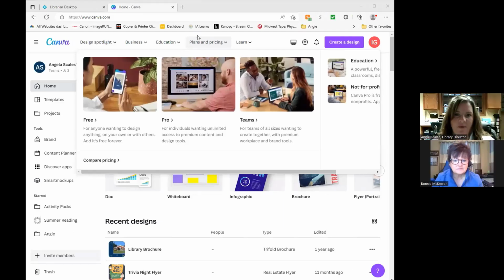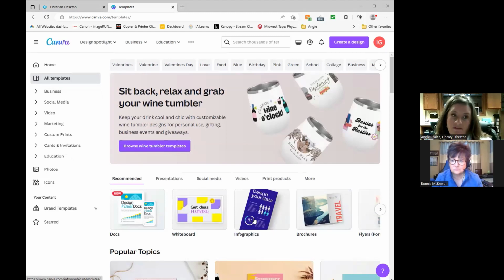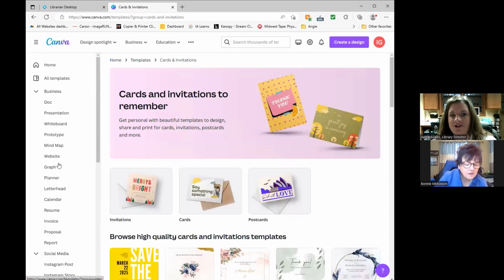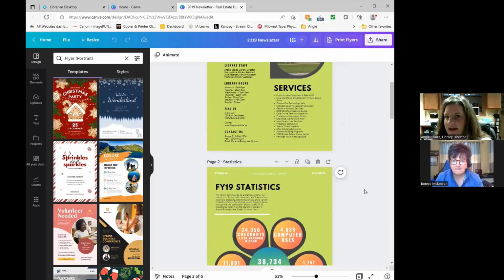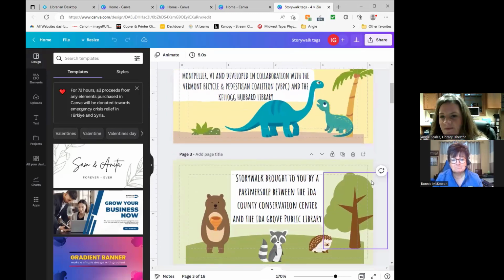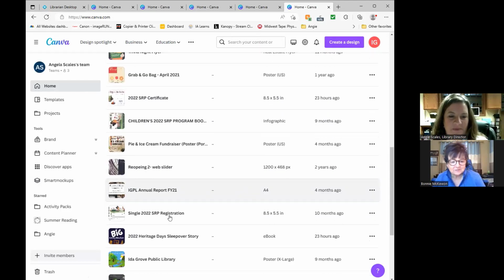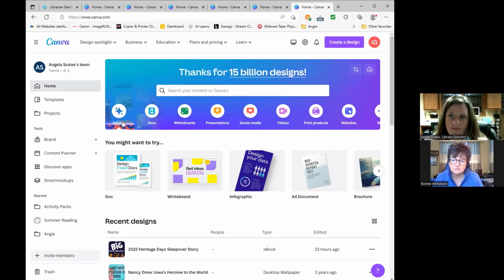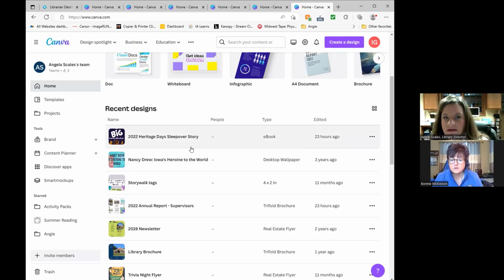Kernels! Using Canva in Your Library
Join Bonnie McKewon (State Library of Iowa) and Angie Scales (Ida Grove Public Library) as they chat about how Angie uses Canva to create marketing materials for her small library.